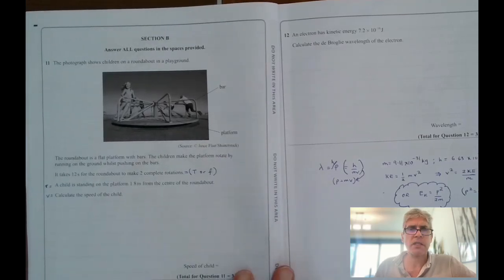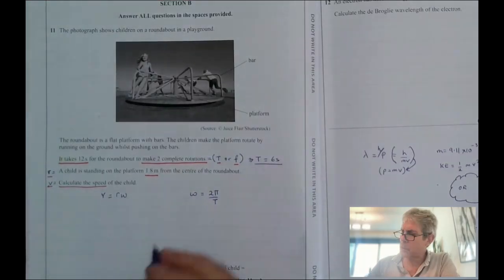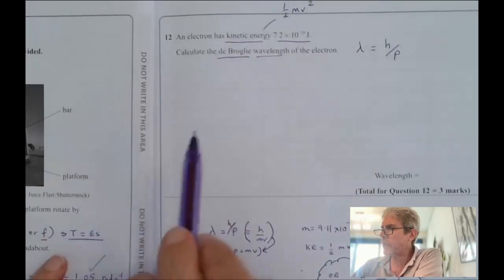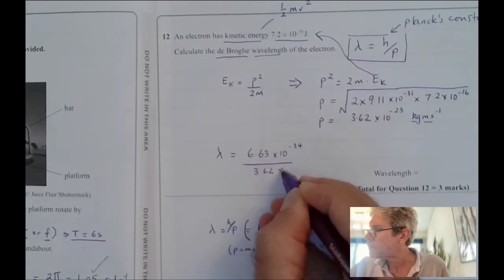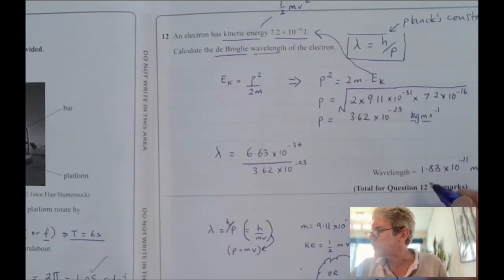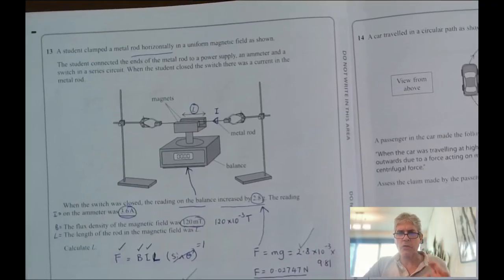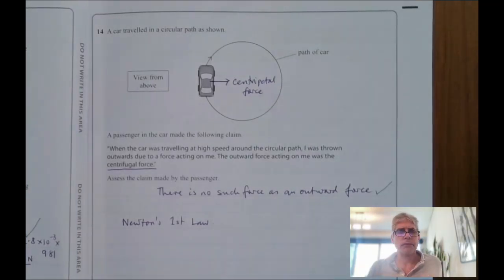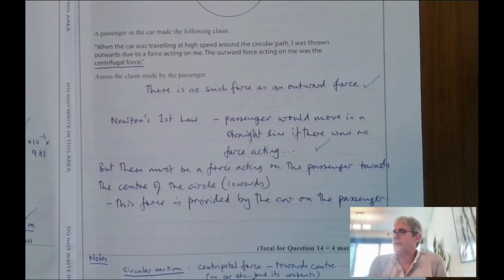Physics IAL Edexcel Unit 4 Exam Oct23 Q11-14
This video explains how to answer questions 11-14 from section B of the Edexcel Physics International A-level Unit 4 exam taken in October 2023.